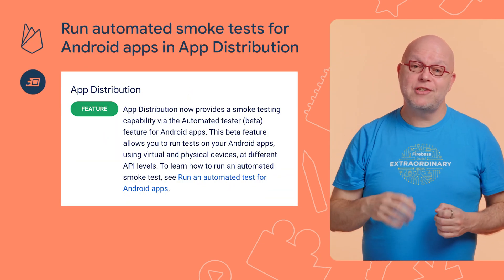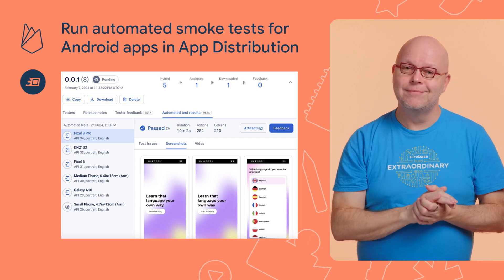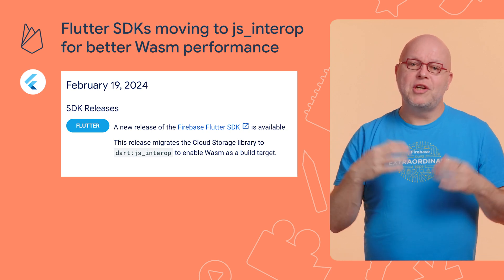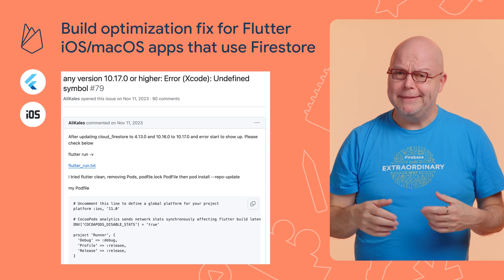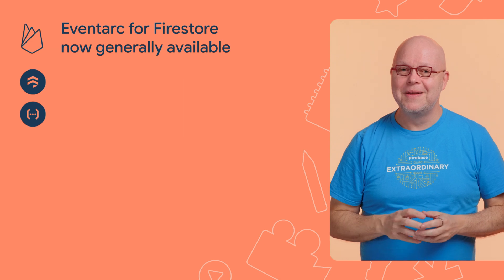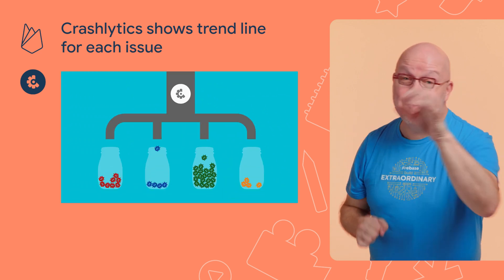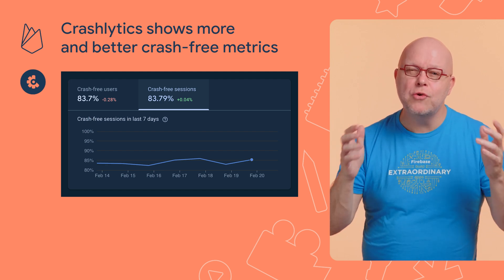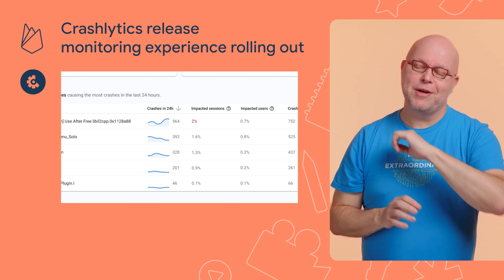February 2024: Auto-testing in App Distro, Flutter speedups, Firestore GA＆Crashlytics improvements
Welcome to the February 2024 edition of Firebase Release Notes. In this video, puf discusses updates to automated smoke tests for Android apps in App Distribution, Flutter SDKs, building optimization fix for Flutter iOS/macOS, Crashlytics, and much more!

Chapters:
0:00 - Introduction
0:12 - Run automated smoke tests for Android apps in App Distribution
0:53 - Flutter SDKs moving to js_interop for better Wasm performance
1:31 - Build optimization fix for Flutter iOS/macOS apps that use Firestore
2:00 - Eventarc for Firestore now generally available
2:41 - Crashlytics shows trend line for each issue
2:53 - Crashlytics shows more and better crash-free metrics
3:24 - Crashlytics release monitoring experience rolling out

Speaker: Frank van Puffelen
Products Mentioned: Firebase, Cloud Firestore, Cloud Functions, Flutter, EventArc
Event: Not Applicable